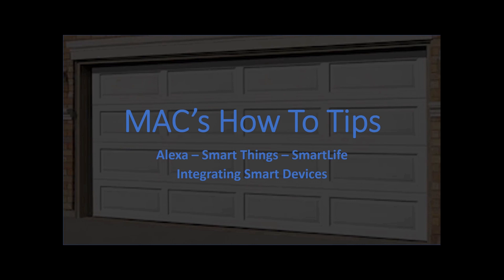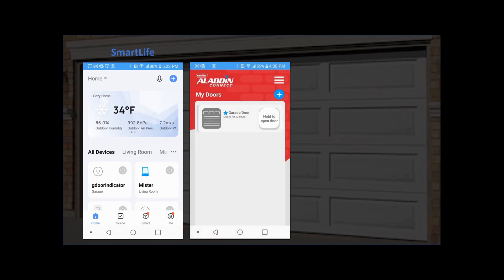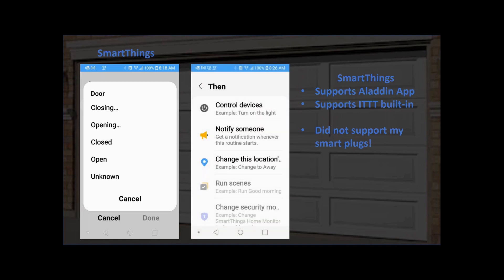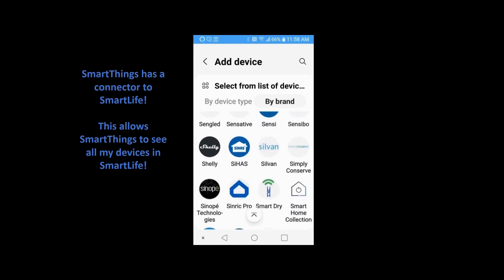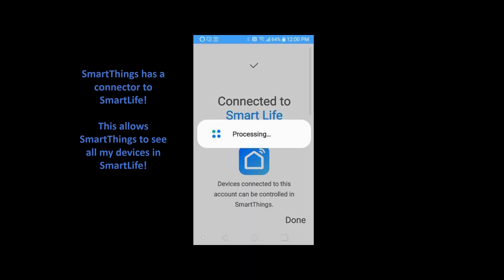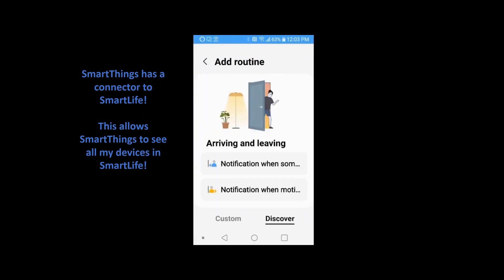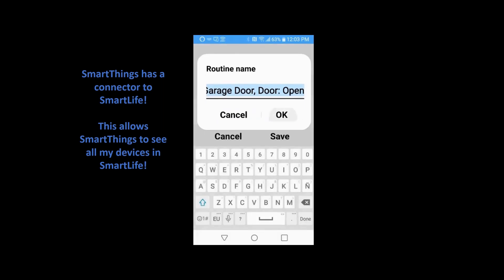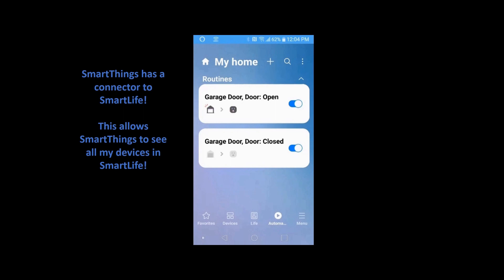Connecting Alexa, SmartLife, SmartThings and other automation platforms together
Another how to tip to show how to utilize different automation platforms to use devices that may not be supported.  This example uses Alexa, SmartLife, SmartThigns, Genie Aladdin, and smart plugs to automate the garage door and an indicator light in the house to show if the door is open or closed